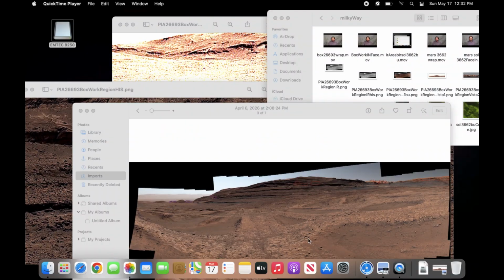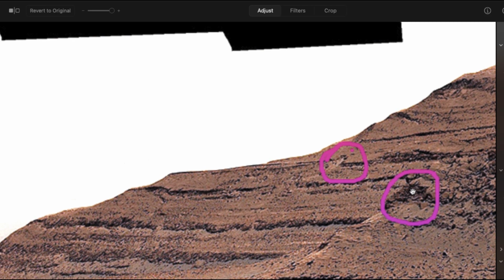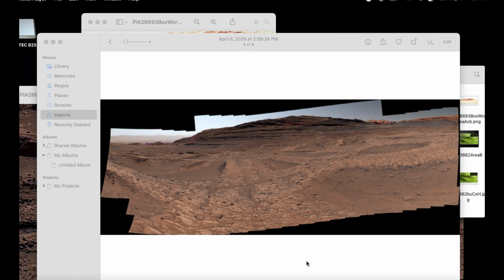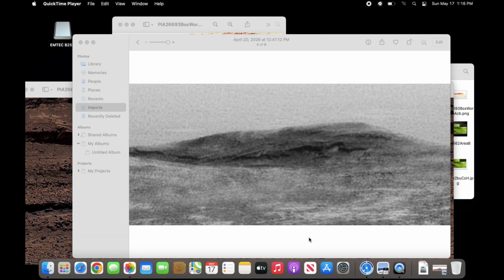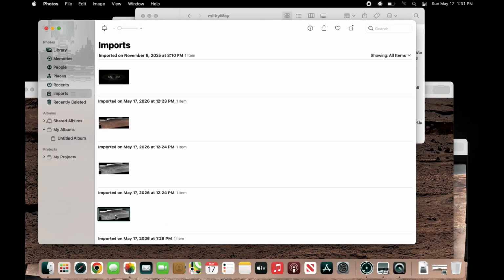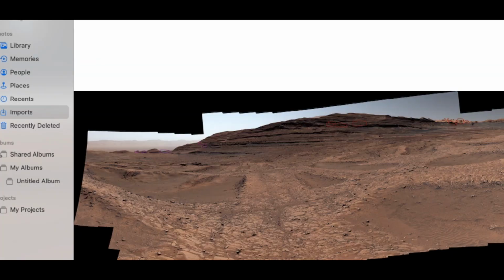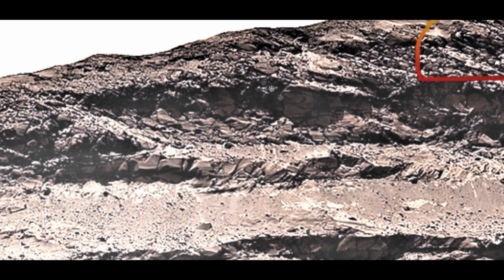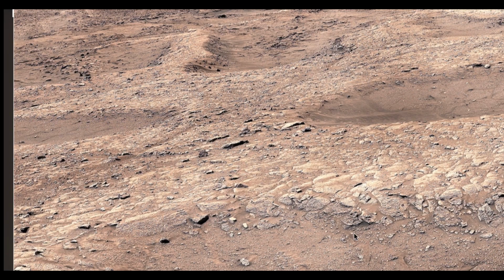The mars' panorama: pia26693, box work area.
Probably called "box work area" on account of rectangular topological formations. This is where there is liquid filtration/percolation and calcification of soil matter etc..
   The "clicking" sound could probably be remedied with various audio techniques etc.?!
Of course this is an astronomy video and space exploration.